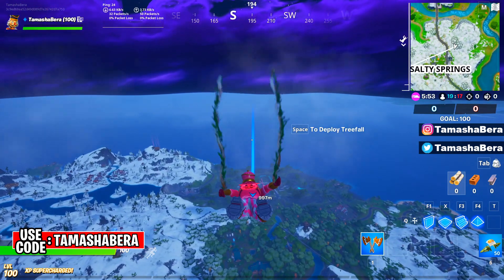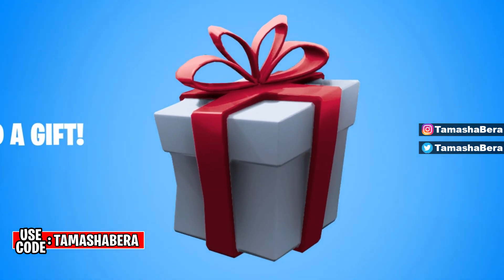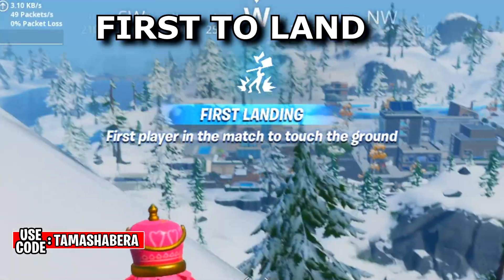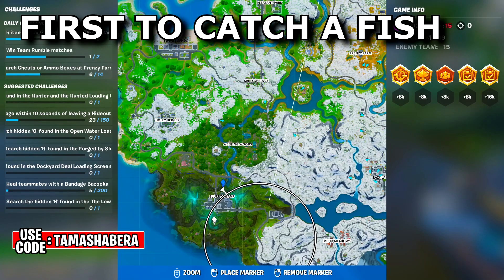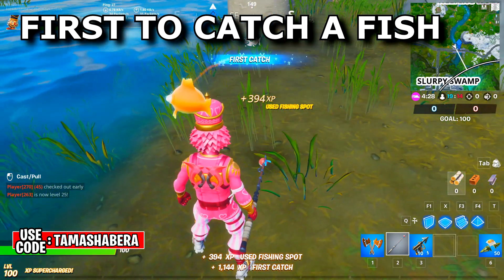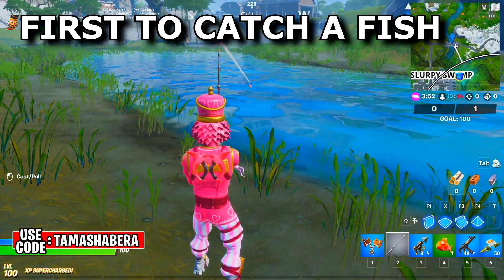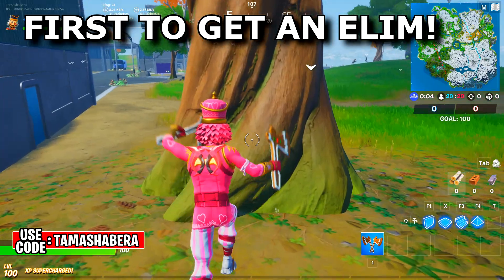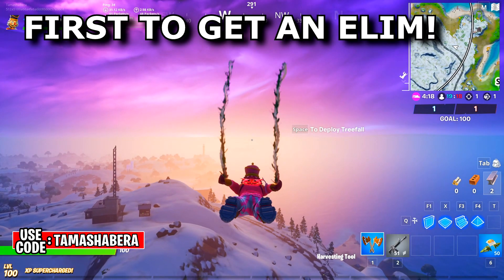Be First to Catch a Fish, First to Land from the Battlebus or First to get an Elimination Fortnite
Be First to Catch a Fish, First to Land from the Battlebus or First to get an Elimination

All Challenges :

Visit different food trucks (0/3)
Earn Silver Survivor Medals (0/3)
Get SMG Elimination (0/3)
Search chests at Landmarks (0/7)
Reach 100 Health and 100 Shield in different matches (0/3)
Deal damage with a Common, Uncommon, and Rare weapon in a single match (0/3)
Deal damage to enemy structure (2500)
Achieve Weapon Specialist accolades by dealing damage with weapons (0/5)
Be the first to catch a fish, first to land from the Battle Bus, or first to get an Elimination (0/1)